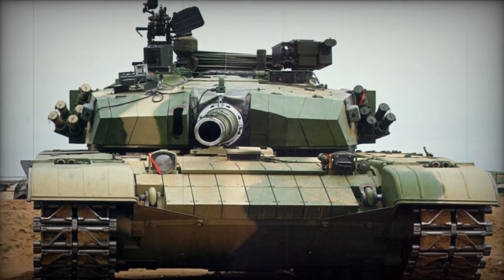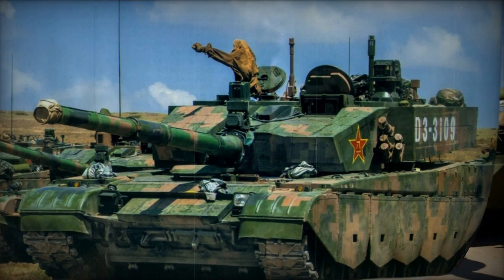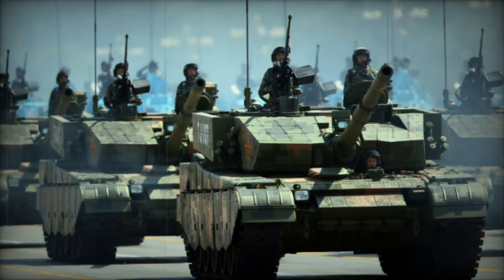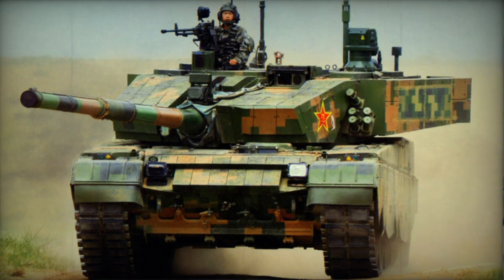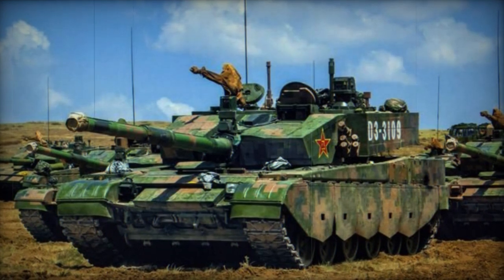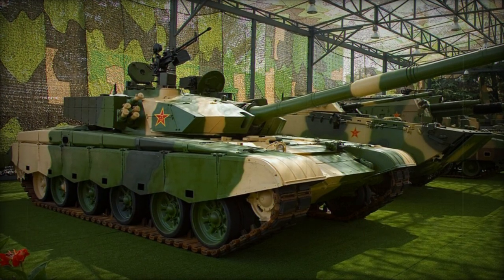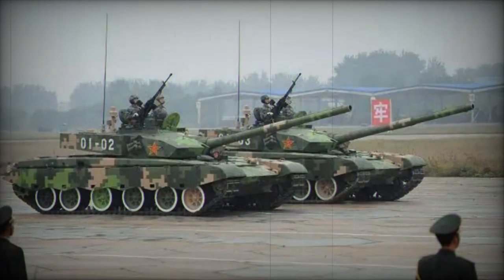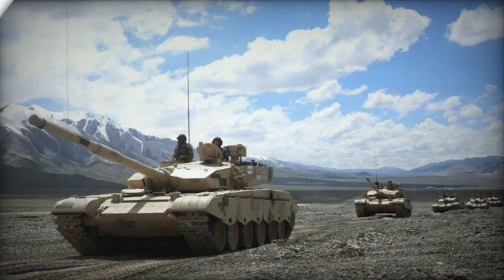NORINCO ZTZ 99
While the cream of the Chinese armored corps crop, the mighty Type 99 is fielded alongside the slightly older Type 96 series MBTs due to cost.